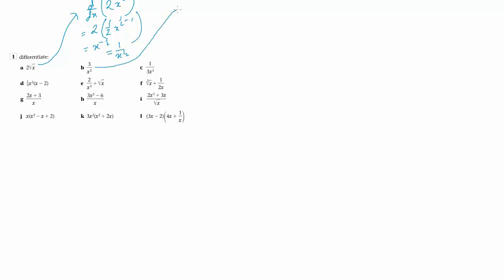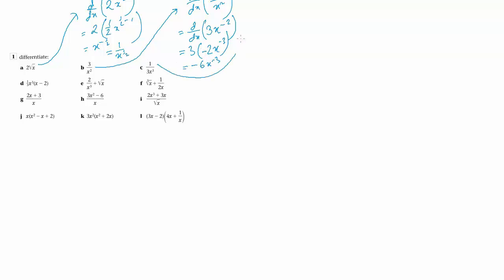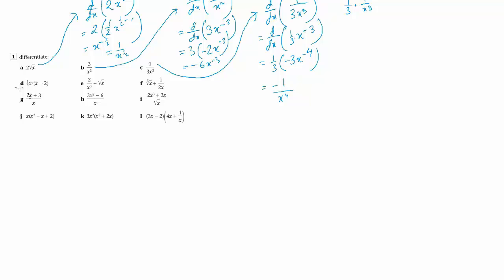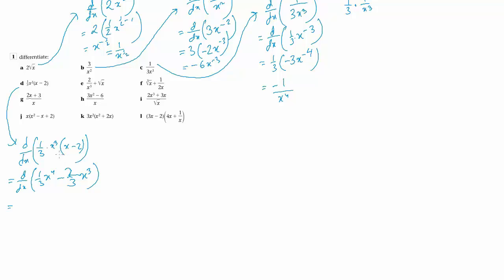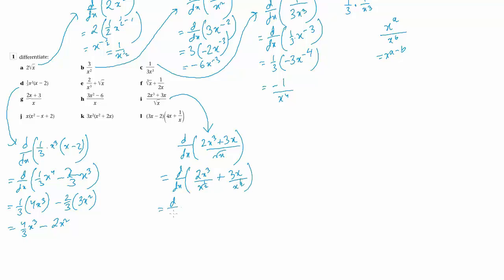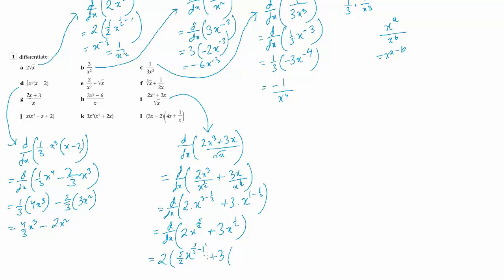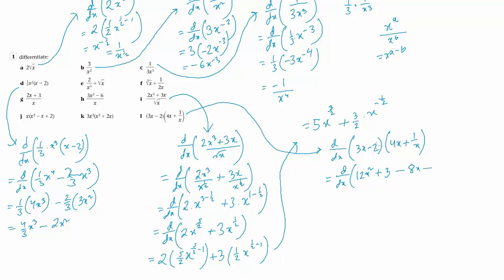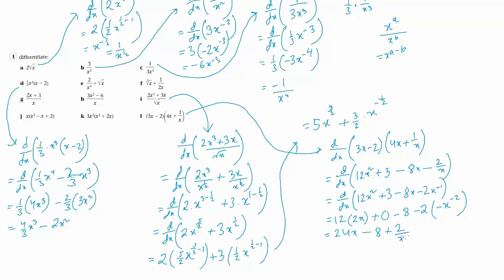Basic Differentiation 4 - Six Problems Solved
Six worked example